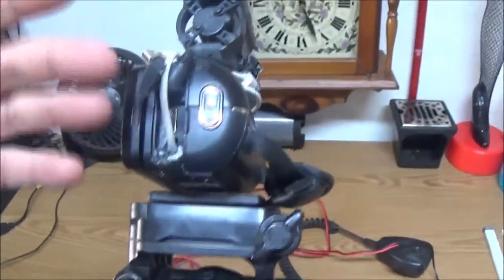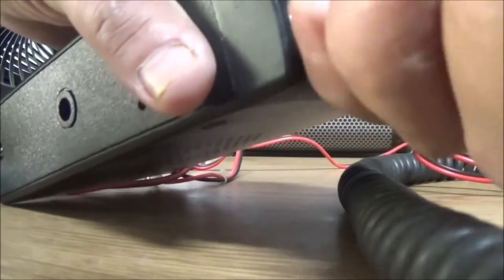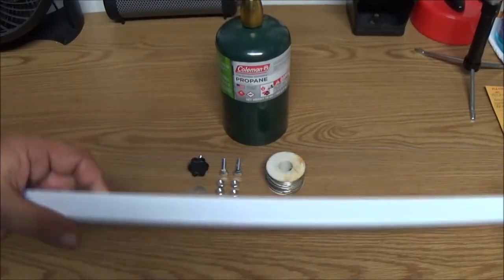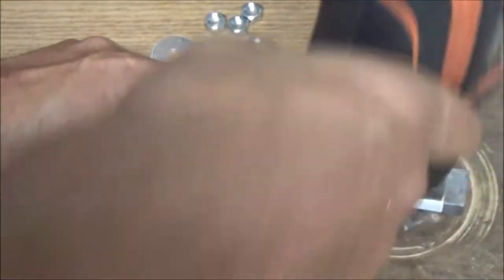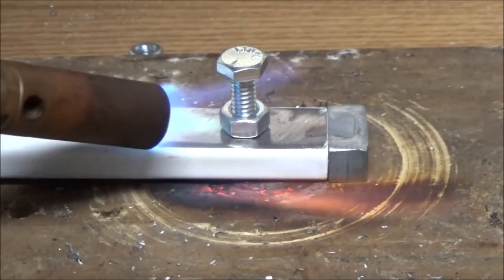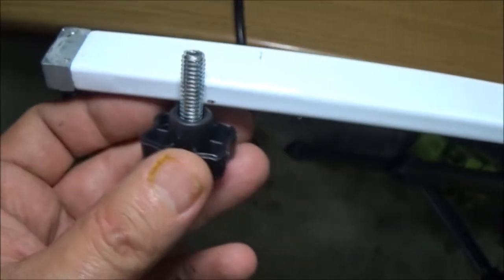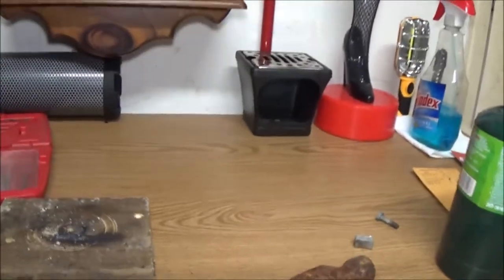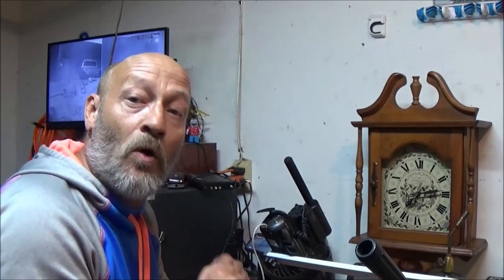How To Homemade Remote Camera Extention